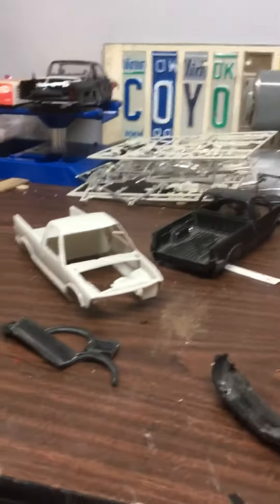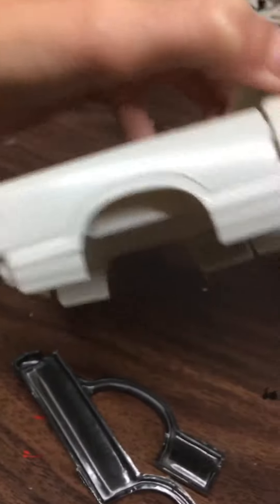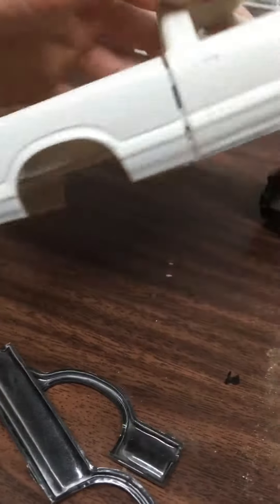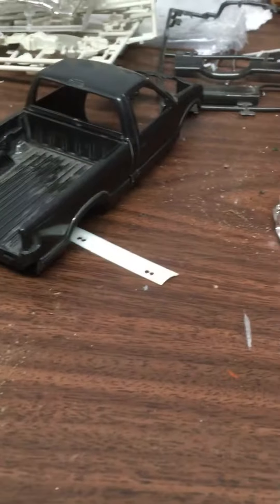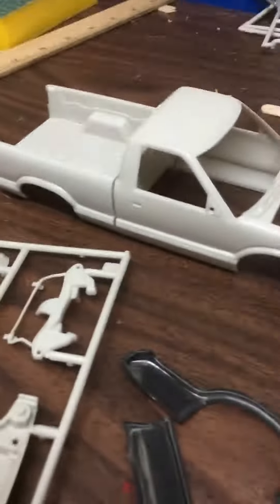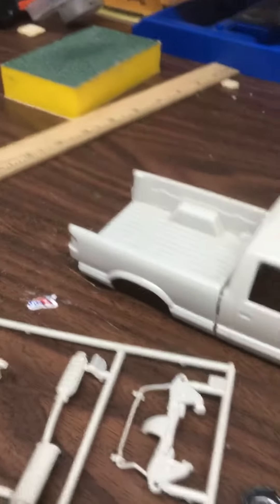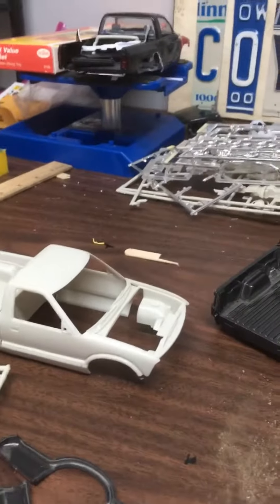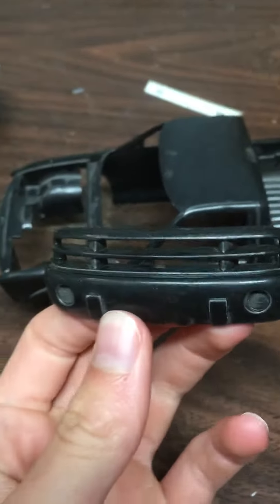1/24 restore ep 2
The second one